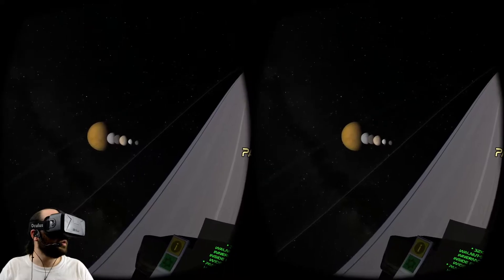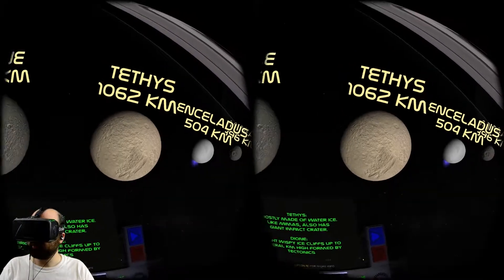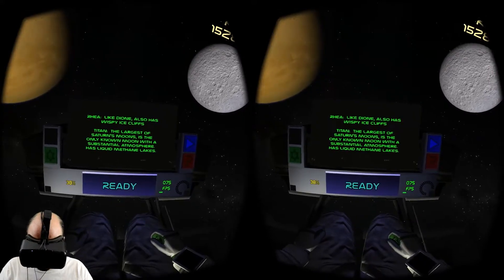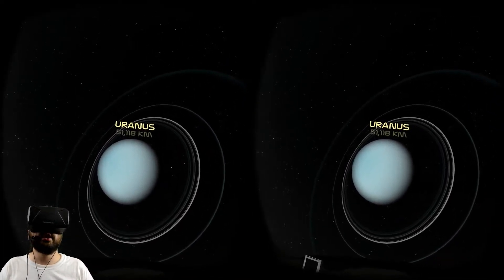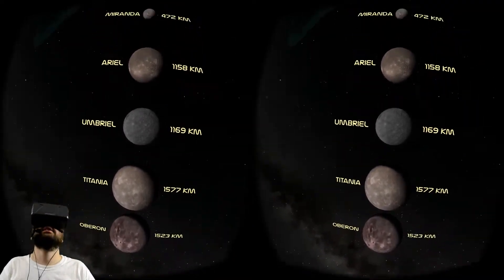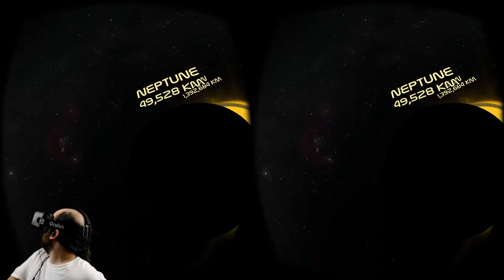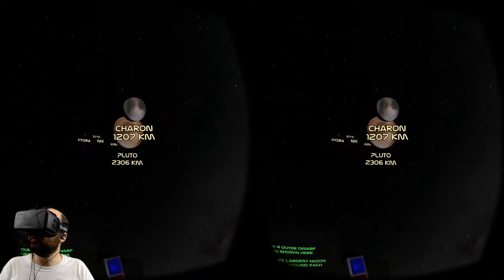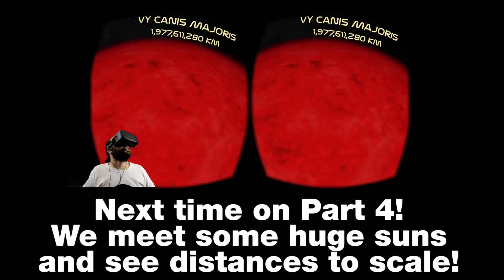Oculus Rift DK2 - Titans of Space - Part 3: Centaurs and Dwarves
Today we visit the ice giants Neptune and Uranus, learn about centaurs, asteroids that orbit the sun between Saturn and Neptune, and visit Eris and Pluto and their moons! Get Titans of Space here:

Title music: Jason Shaw - "Ecstasy X" / CC-BY